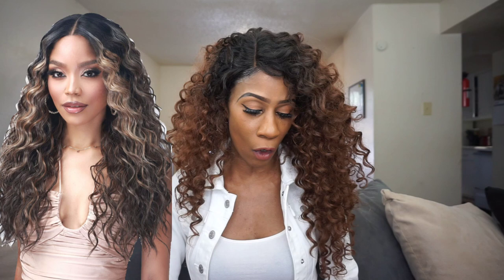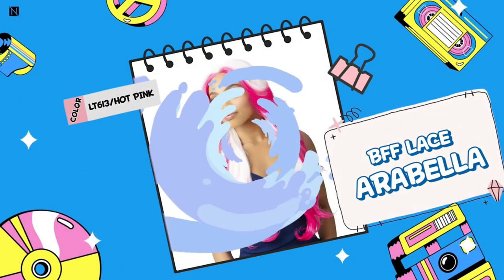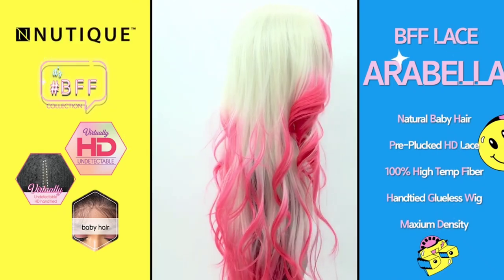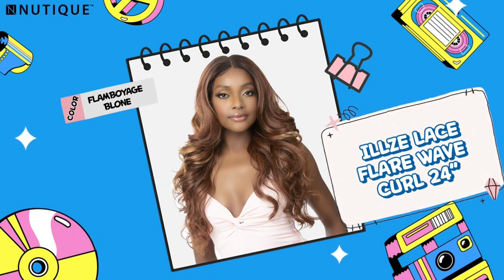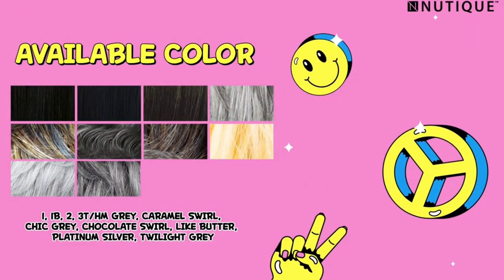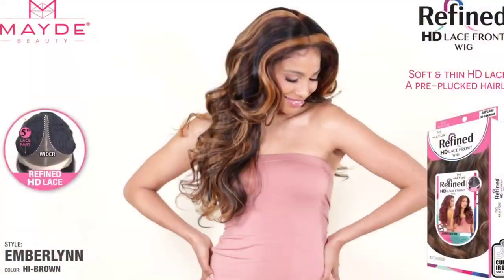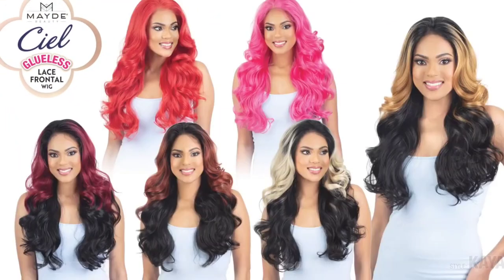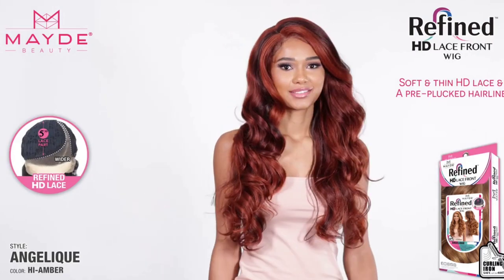‼️LETS GIVE THE NEW WIG BRANDS SOME SHINE! ‼️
WIG DESCRIPTION:

Outre Synthetic Swiss HD Lace Front Wig - TEYONA

COLOR SHOWN: DRFF GINGER SPICE, DRFF RED PLUM
MATERIAL: Synthetic
TYPE: Lace Front Wig
LENGTH: 26"
HEAT SAFE: Yes
DESCRIPTION:

HEAT RESISTANT FIBER
NAUTRAL BABY HAIRS

NEW WIGS FOR JUNE 2023!!!

WHATS NEW IN OUTRE DROPS!

Hello! Im Kharizma im a 46 year old content creator who loves hair beauty and lifestyle!